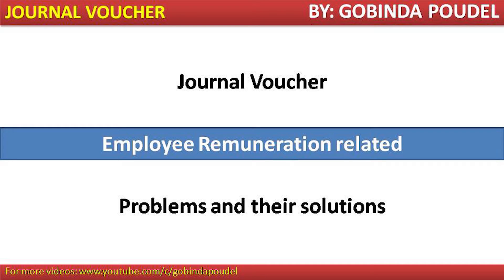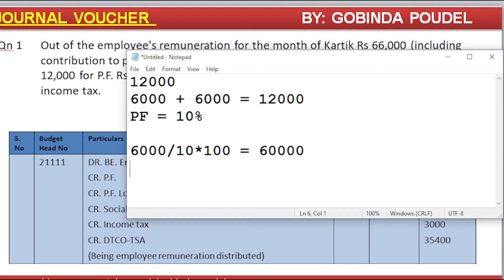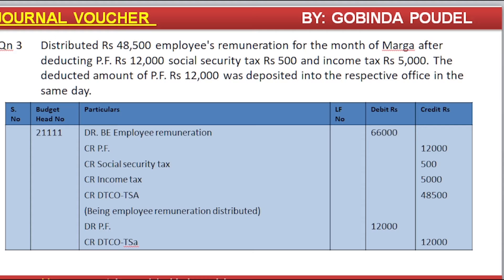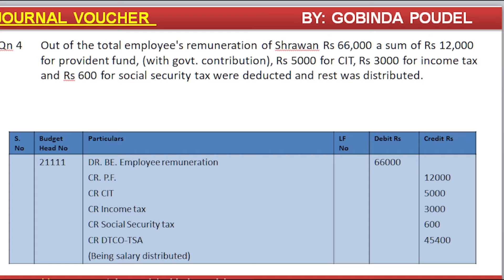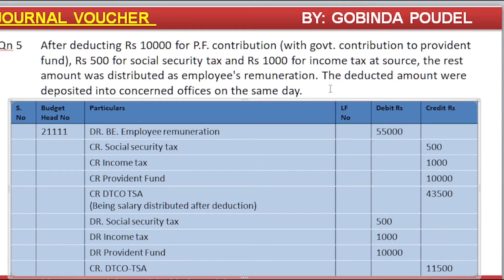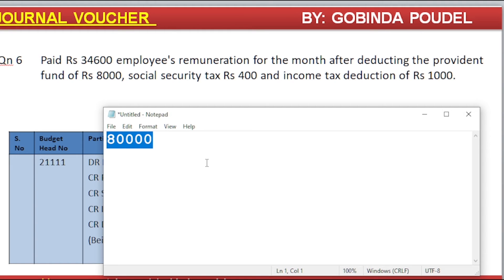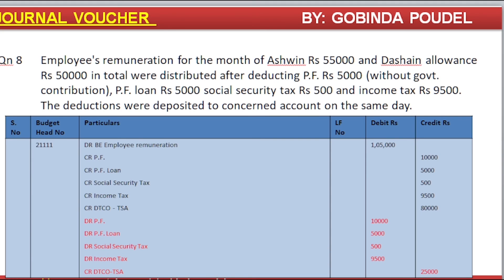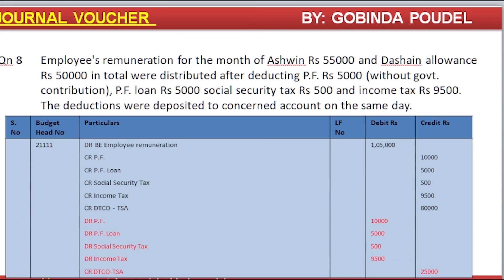Journal voucher || Class 11 || Grade XI || Employee Remuneration related collection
I have developed this channel to share my knowledge in different issue. Materials developed in this channel will be creative, original and educative.

All videos will be based on tax, taxation, accounting and other simplifying task.